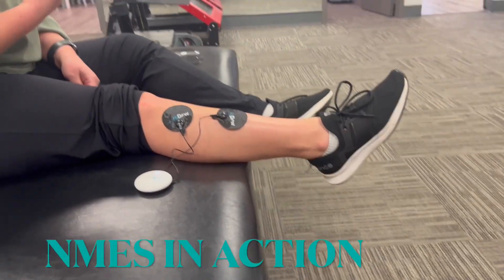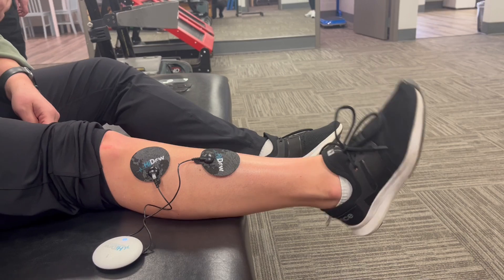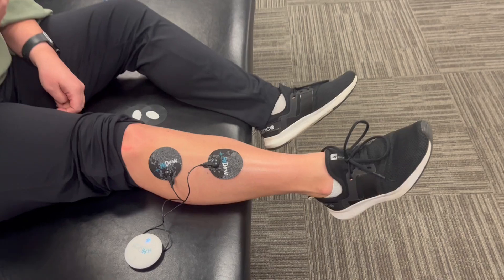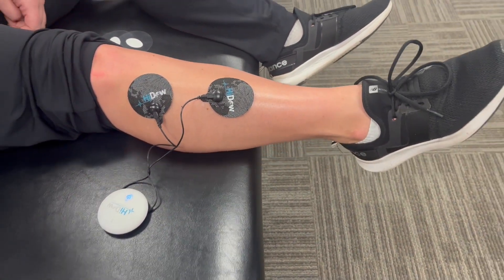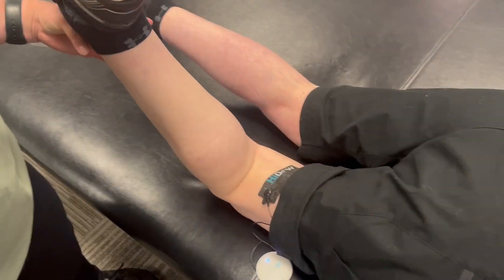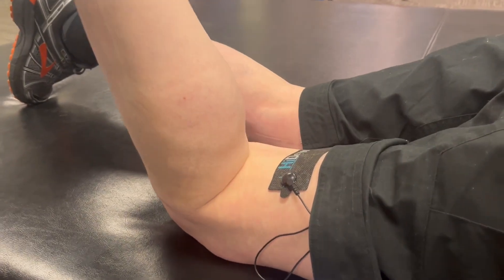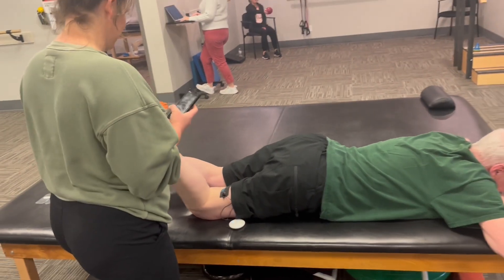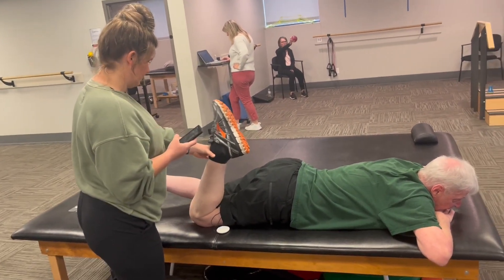TENS Unit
We use a TENS Unit to help stimulate muscles that have been affected after an injury.